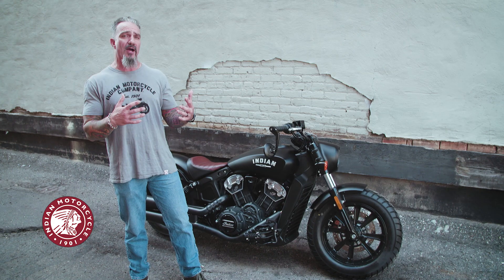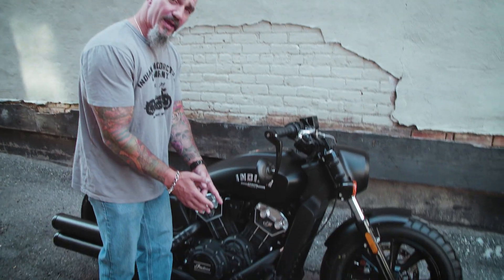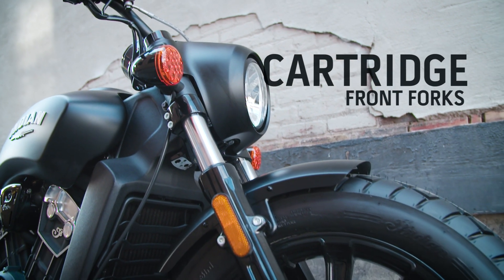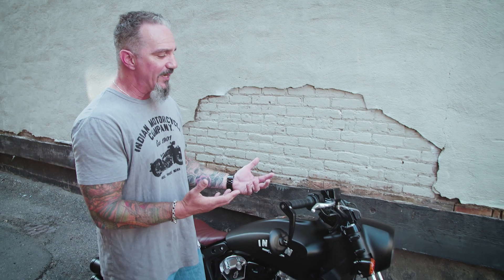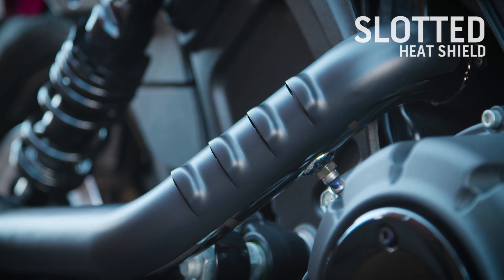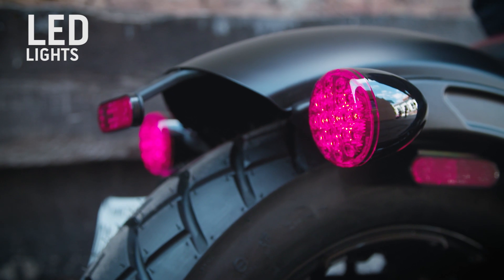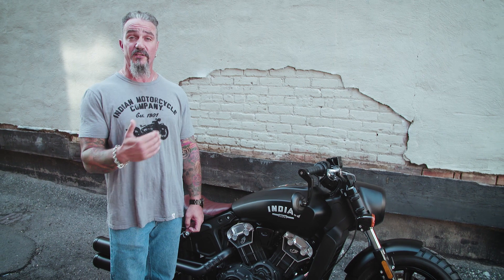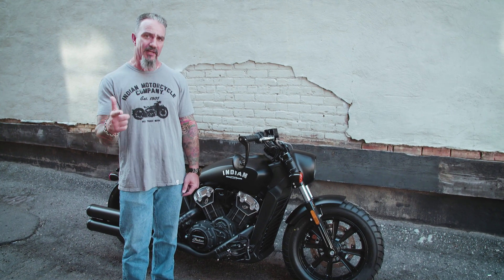Scout® Bobber Walk Around - Indian Motorcycle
Walk around of the all-new Scout® Bobber.